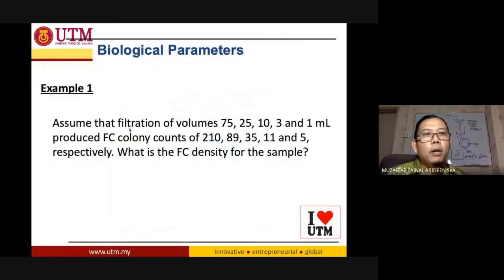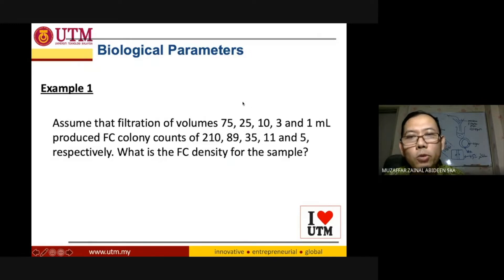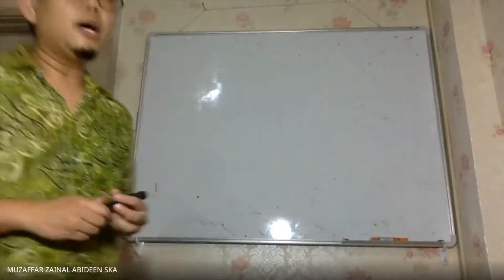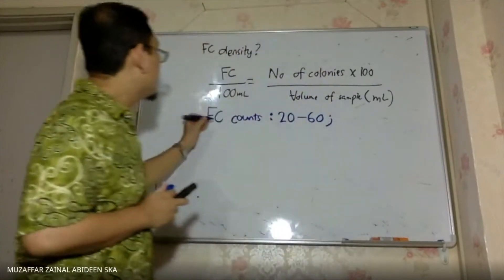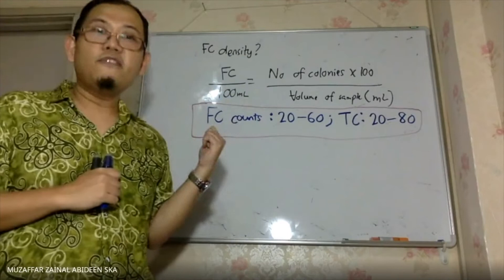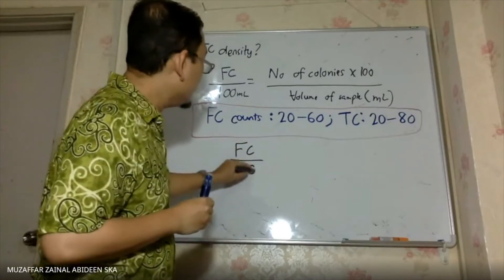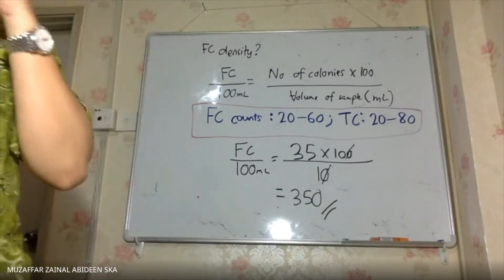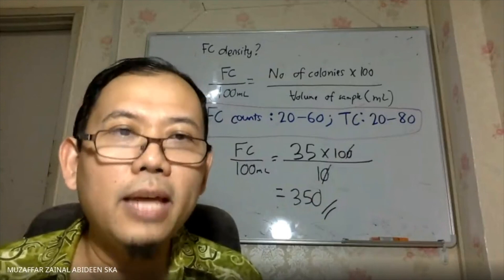19 4 Membrane Filtration Method Example 1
Calculation Example on Membrane Filtration Method